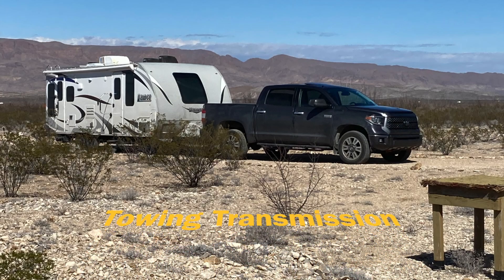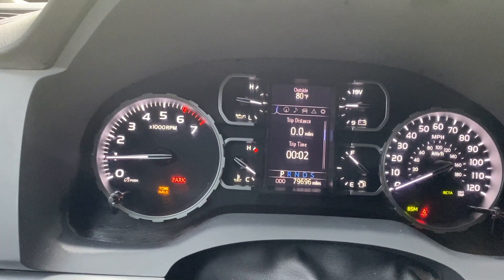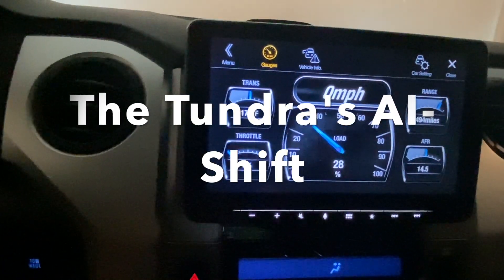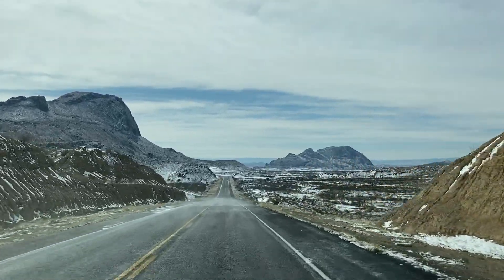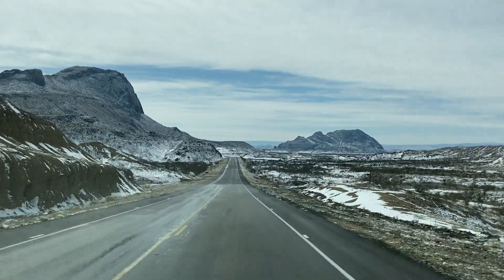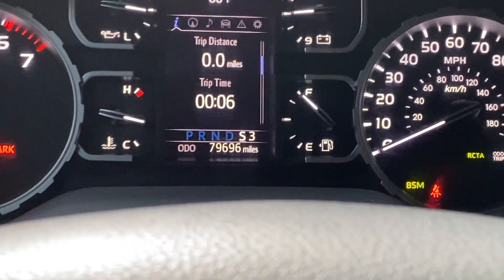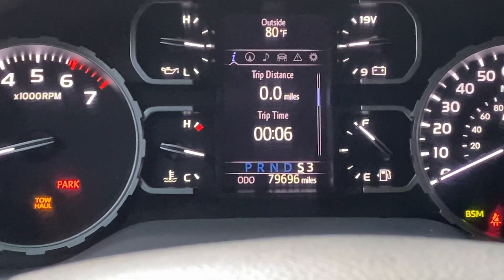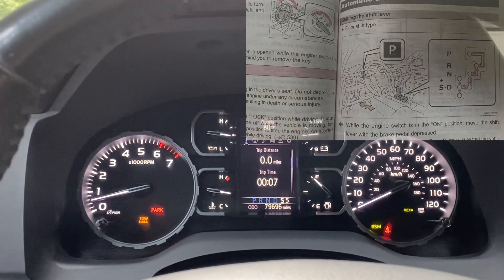Tundra Tow/Haul Mode D, S4, S5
A lot of debate about the proper way to Tow with your Tundra.  Here  I explain Tow/Haul mode and describe how it should be used with the transmission and when it is supposed to be used.  I also review of appropriate use of Drive, S4, and S5 and discuss engine braking available in lwer gears beginning in S3.